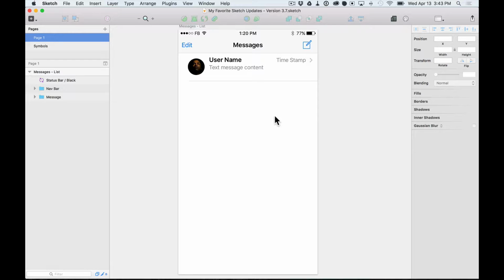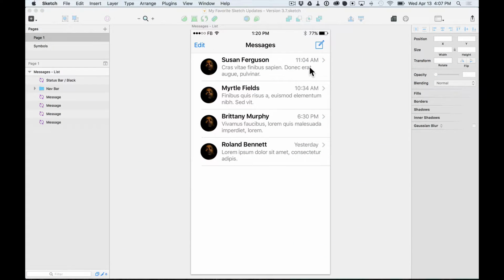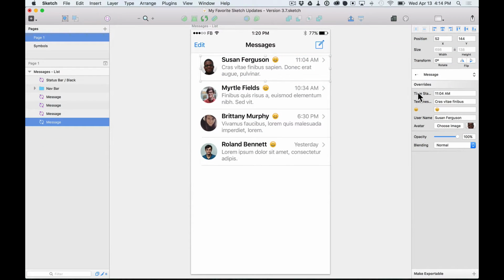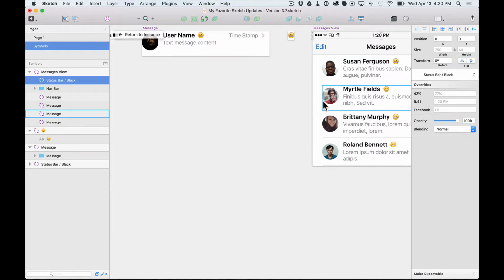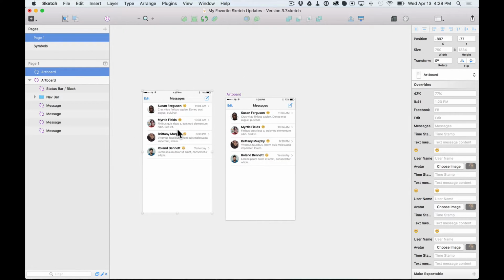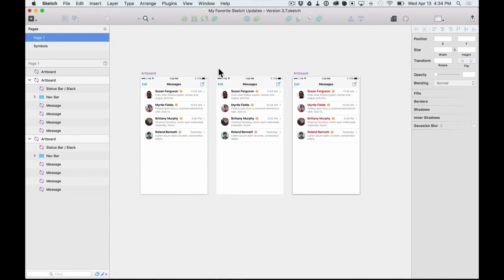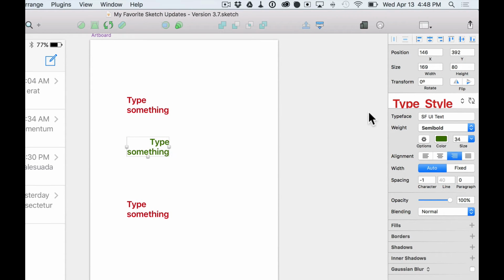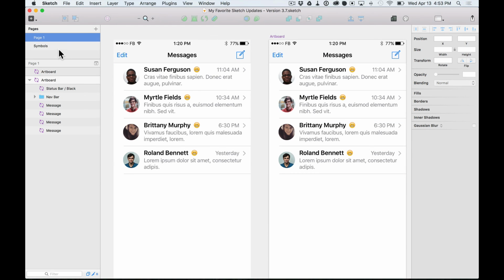💎 My Favorite Sketch Updates 👉 Version 3.7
Sketch version 3.7 brings some bigger updates than usual. These are just a few of my favorite updates!

# New Symbols

* You can now override images in Symbol instances alongside text
* Text overrides are more flexible and they now move their trailing layers
* Symbols can now be nested as deep as you want
* Copying Symbols and Styles between documents no longer updates existing Symbols and Styles in the document, but creates a new one instead

# Other Enhancements

* Lost your cursor? Just shake it, and the pointer turns into the Sketch logo. Just kidding.
* Shared Styles now no longer sync automatically, to help ensure there is less accidental edits
* Artboards can now be auto-sized to fit their contents with a single action
* Sketch now remembers the width of the Layer List between windows
* Sketch now remembers if you had the Page Panel open or not

# Links